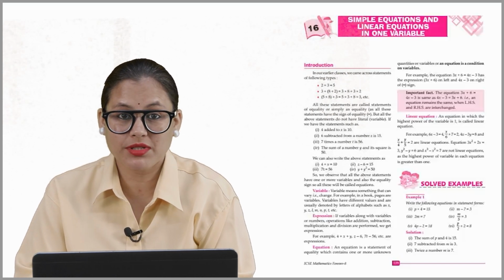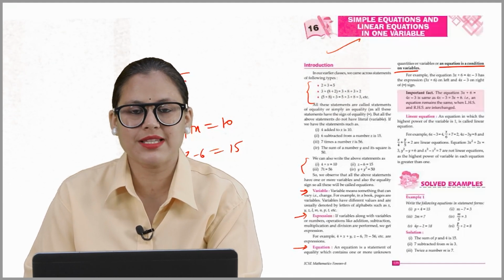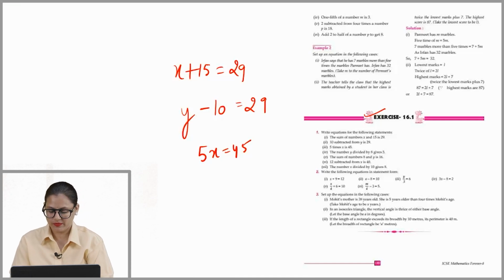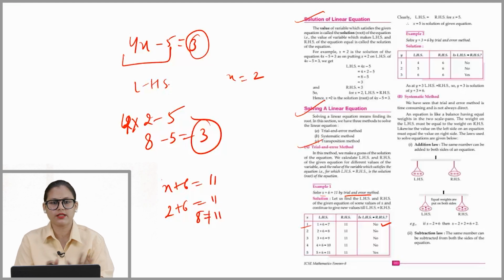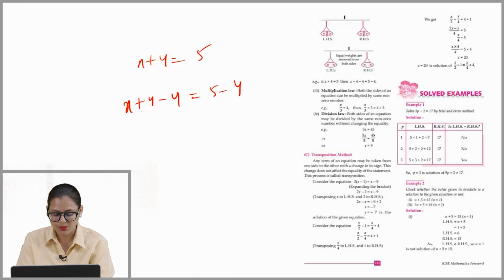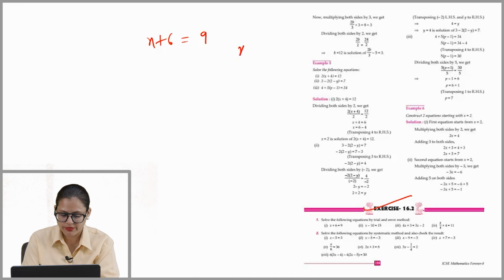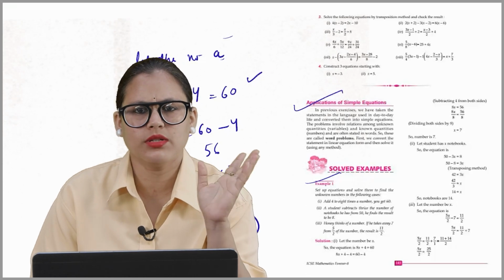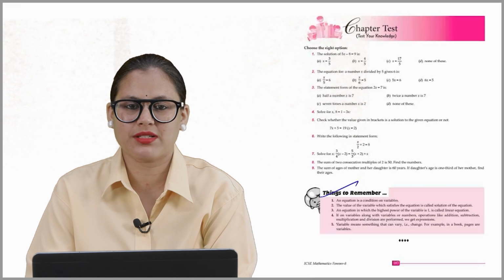Ch16|Jay Cee|Forever Mathmatices|Class 8 |Simple Equations and Linear Equations in One |For children